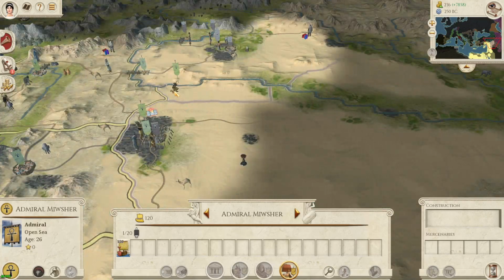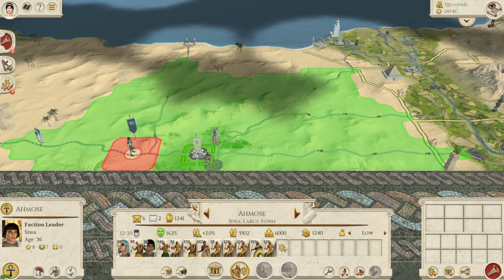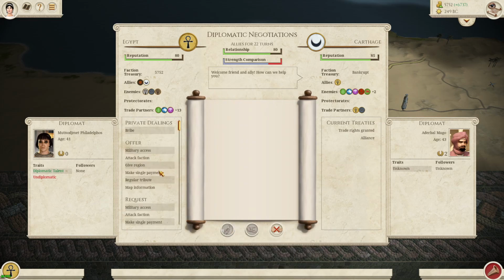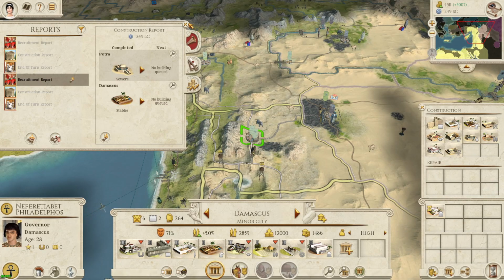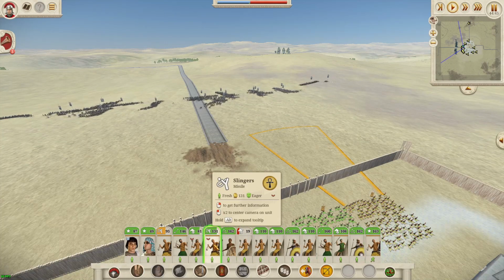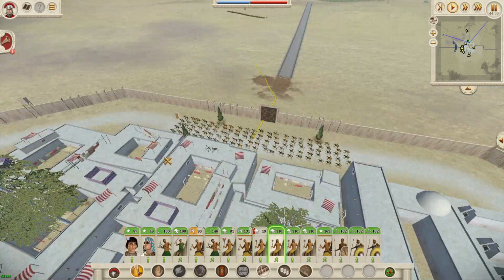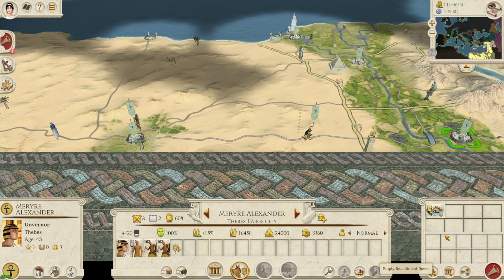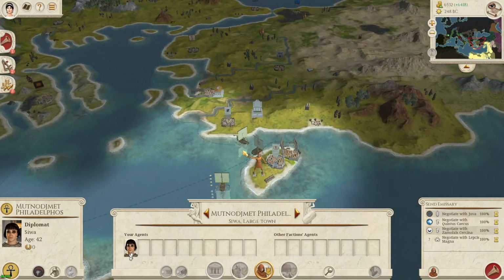Total War Rome Remastered: Ptolemy Ep17.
Will the Numidians not learn from their mistakes...

Resistance is never Futile !